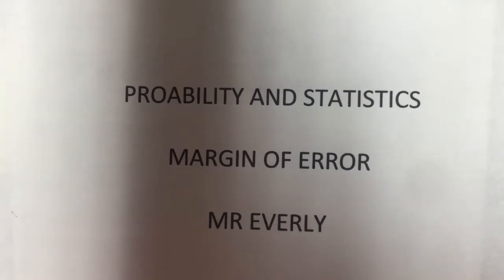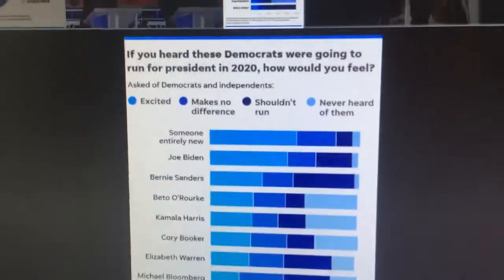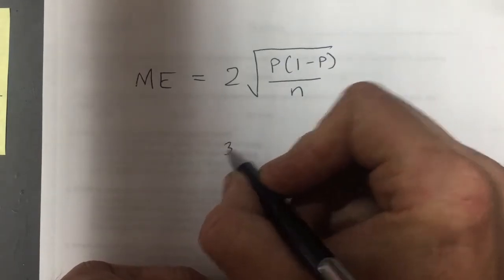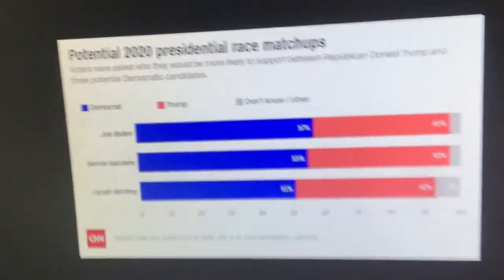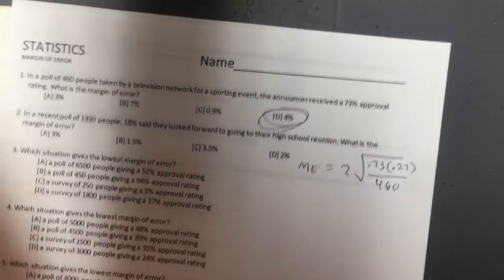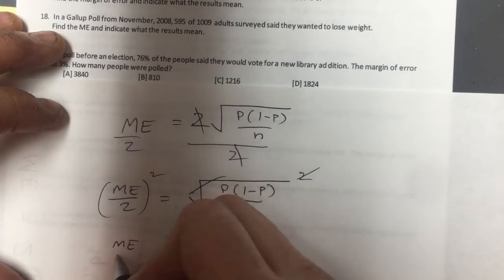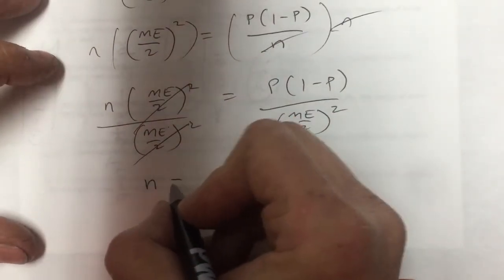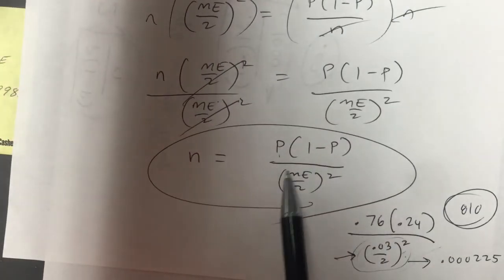PROBABILITY AND STATISTICS: MARGIN OF ERROR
More math